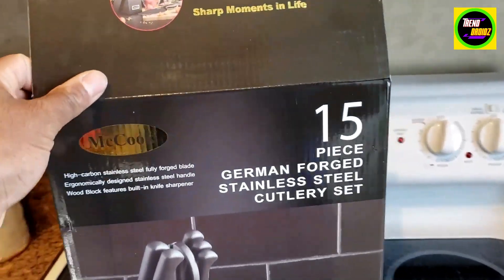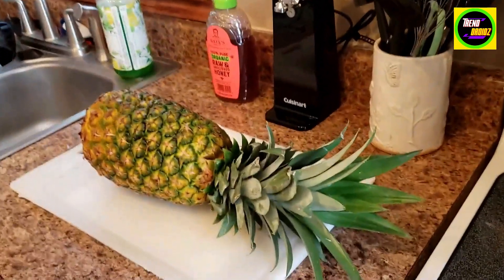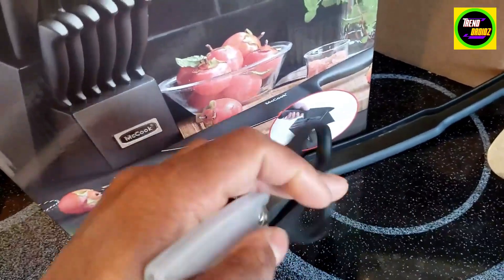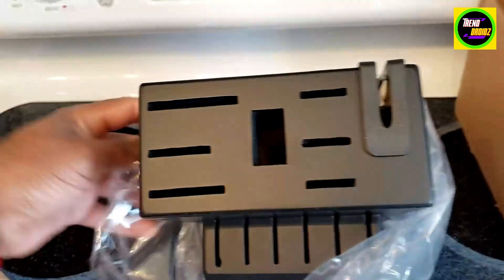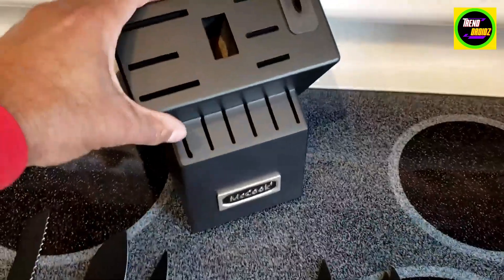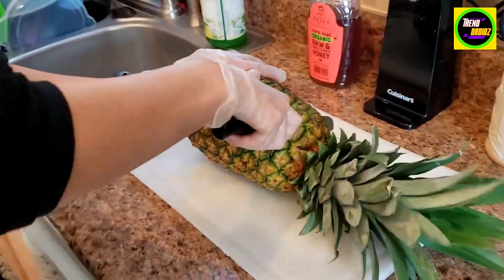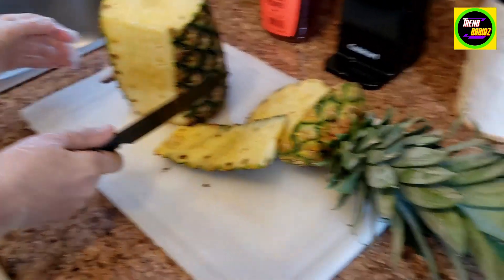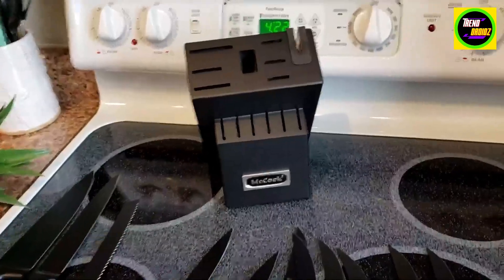McCook® Stainless Steel Kitchen Knife Sets | Trendroid Reviews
McCook® Knife Sets,German Stainless Steel Kitchen Knife Block Set with Built-in Sharpener

EXCLUSIVE BUILT-IN SHARPENER - Stainless steel knife block set with built-in sharpener is amazing. It saves you the trouble of finding a sharpener and sharpening your knives on a whetstone, which makes great conveniences for you.
Full tang with stainless steel endcap and secured by triple rivets, this kitchen knife set is made to last for years. The ergonomically designed handle provides a comfortable grip, no more loose or fallen handle.
SHARP KITCHEN KNIFE SET - Tarnish-resistant and rust-resistant, this stainless steel knife set is of restaurant knife set quality. Each knife has been adjusted for optimum sharpness and is easy to use the built-in sharpener to resharpen. Ergonomically designed handles operate smooth and comfort.
VALUE SET - 15 pieces knife set includes: 8" chef knife, 8" slicing knife, 5" santoku knife, 5.5" serrated utility knife, 4.5" fine edge utility knife, 3" paring knife, 6pcs 4.5" serrated steak knives, 2 pairs of all-purpose kitchen shears and knife block with buillt-in sharpener
EASY TO STORAGE - All knives store safely in the graphite hard wood knife block with built-in sharpener for space efficient storage. Easy to clean: hand wash for the best result.